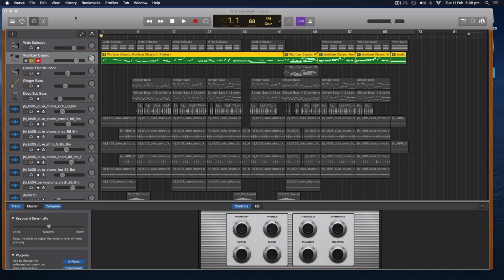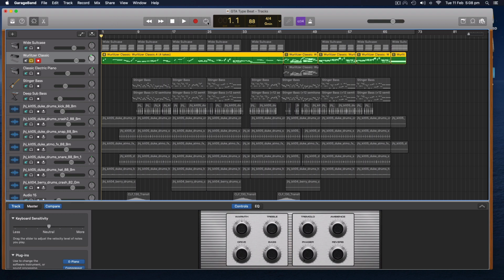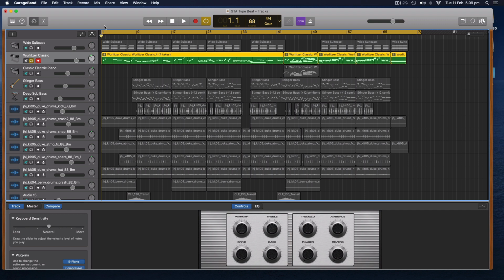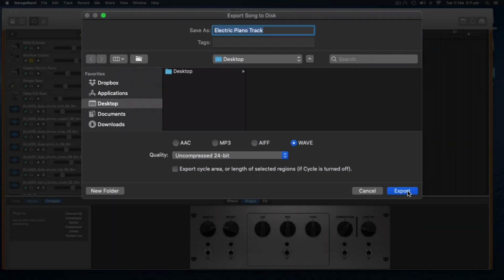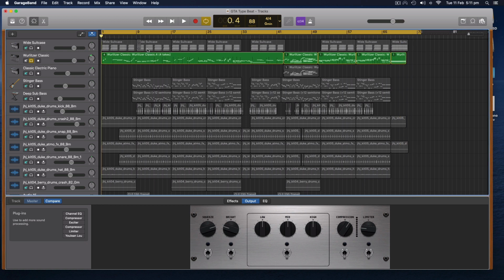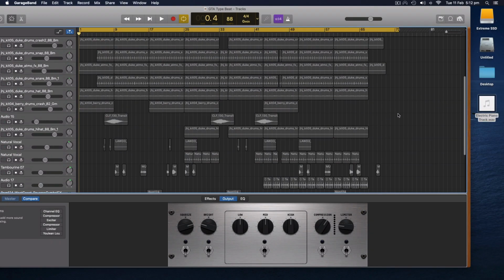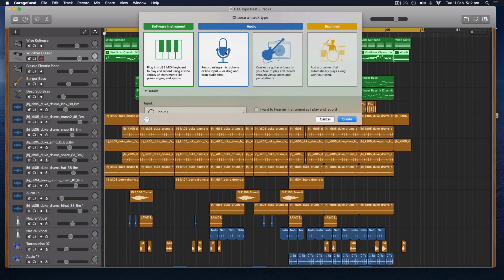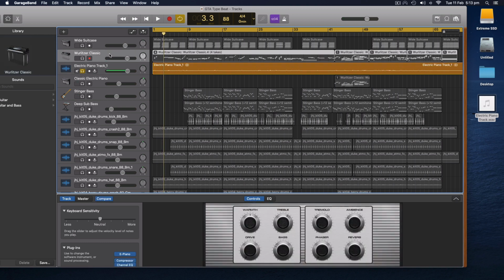Convert Software Instrument to Audio GarageBand [Mac OSx Tutorial]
Some More Links For You

🔶 My Best USB Mic
🔶 Nice Studio Setup for under $300

Further Viewing